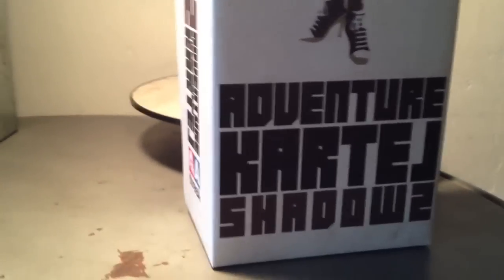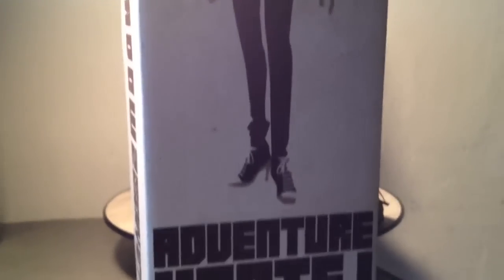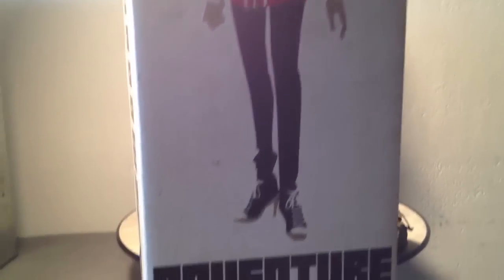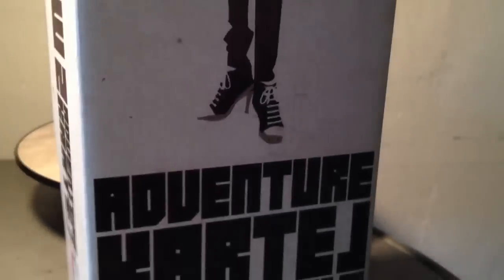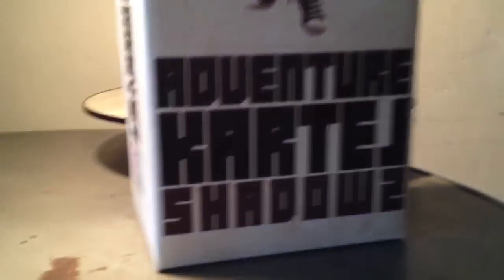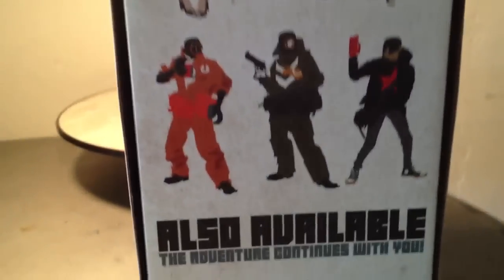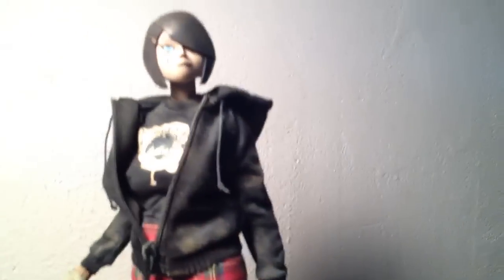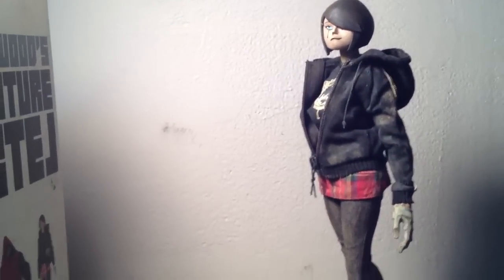3A review, Adventure Kartel Shadow 2